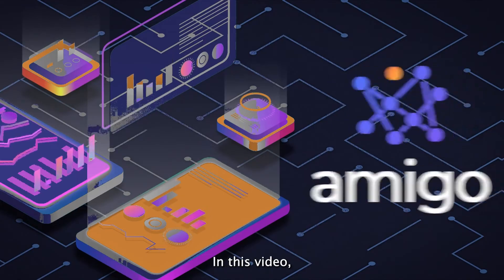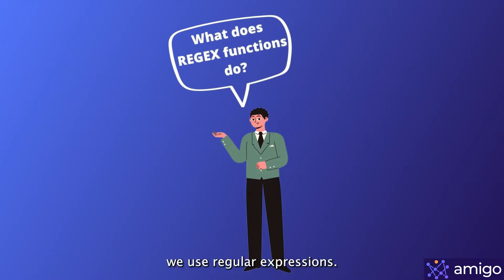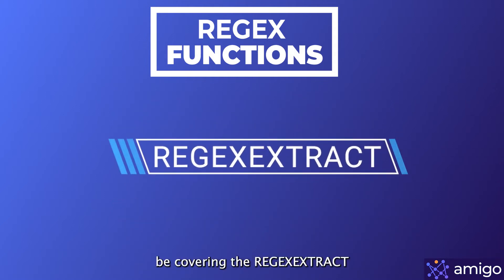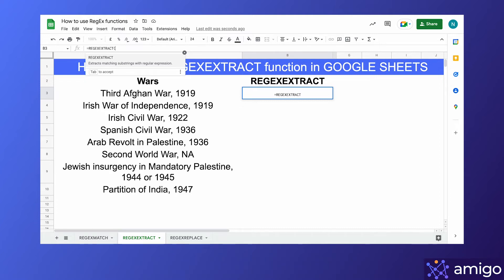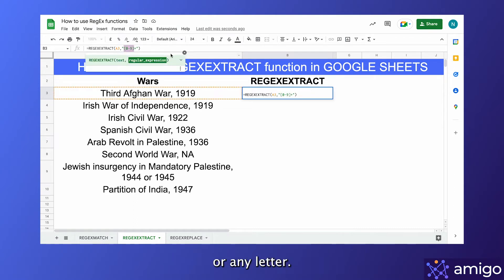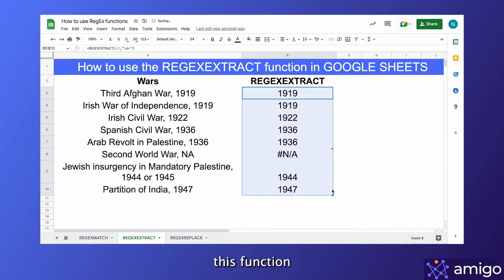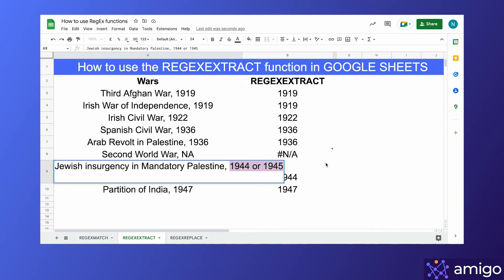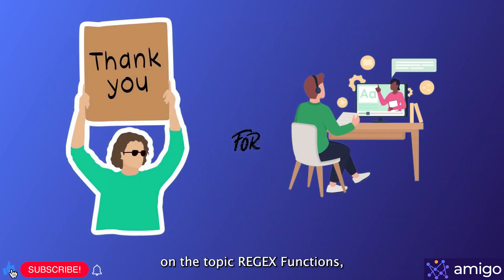How to use REGEXEXTRACT function in GOOGLE SHEETS to extract numbers from a dataset || Easy Tutorial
Learn how to use the REGEX functions in google sheets through our easy and stress-free tutorial, this video gives a brief introduction to the REGEXEXTRACT function using an example.

Thanks.